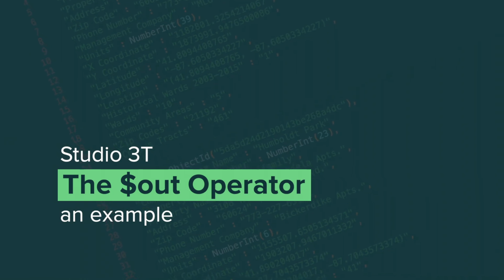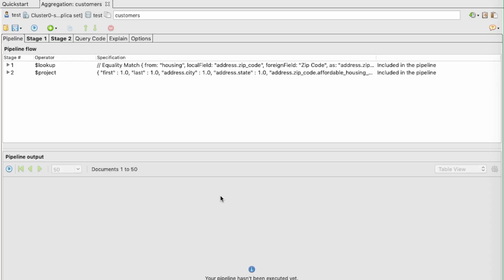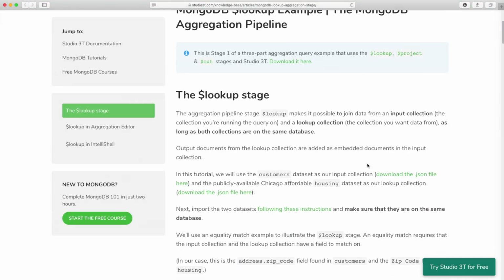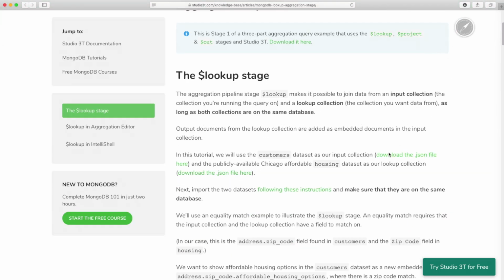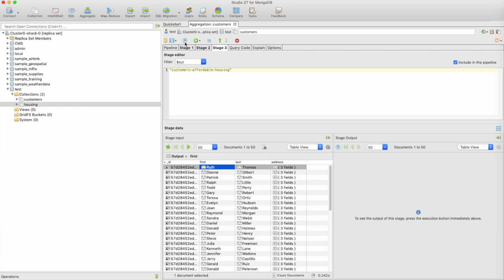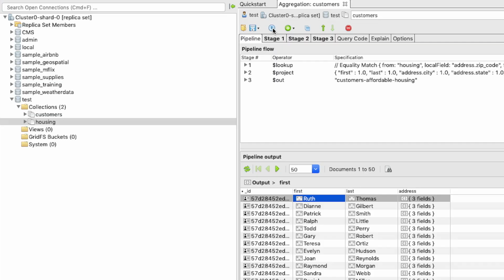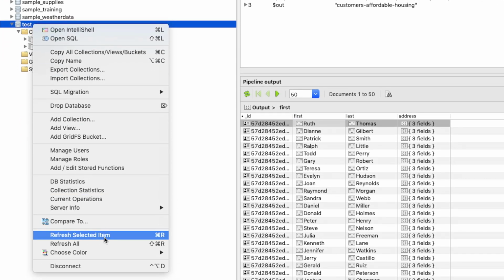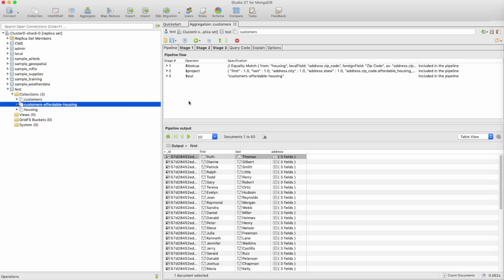MongoDB $out Example | The MongoDB Aggregation Pipeline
Want to export the results of your query? You can do it using the MongoDB $out operator.

By using the Aggregation Editor and an $out operator, you can export results from Studio 3T into a new collection. All you need to do is:

• Create a query in Studio 3T via SQL, the Aggregation Editor, the IntelliShell, or Visual Query Builder (I use the Visual Query Builder)
• Copy your query into the first stage of the Aggregation Editor.
• Add a second stage in the Aggregation Editor and give a name to the "output-collection"
• Refresh your database
• Right click your new collection and begin to export your query's results (formats include: to another collection, a mongodump, or as SQL, CSV, and JSON files).

New to to the world of NoSQL and MongoDB? Studio 3T is the professional GUI for MongoDB. With its Visual Query Builder, Aggregation Editor, Query Code Translation, and more— Studio 3T makes NoSQL a breeze.